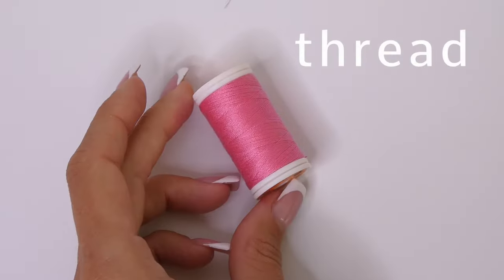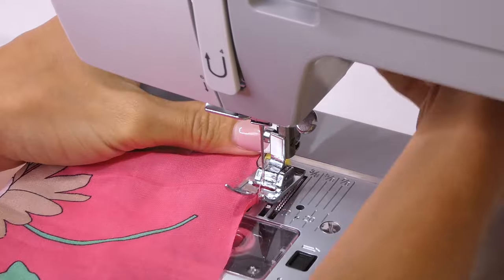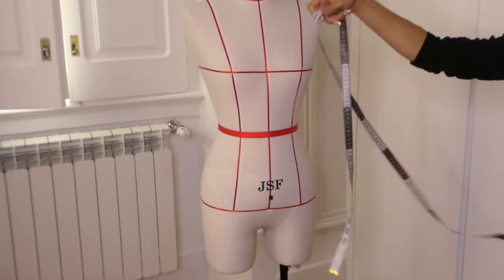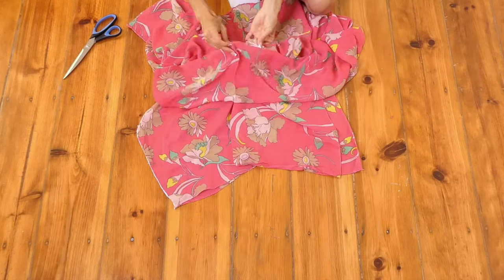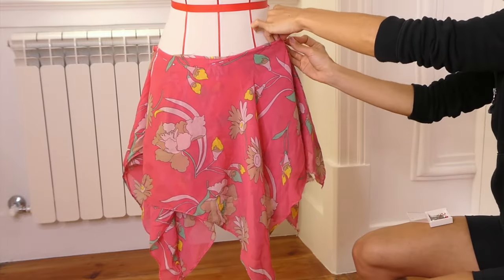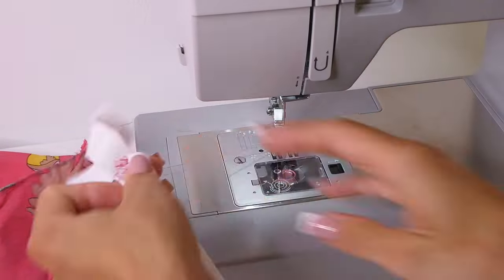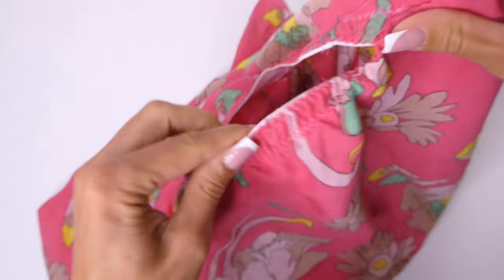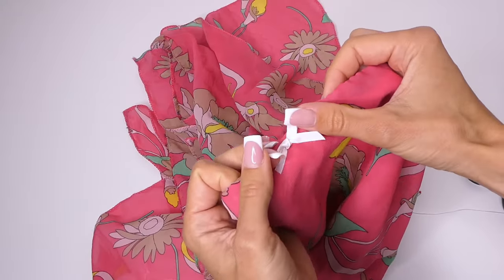Sew a Handkerchief Skirt - Fairy Core Sewing Tutorial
0:00 - 0:05 intro
0:05 - 0:20 materials
0:20 - 0:35 cut 2 pieces
0:35 - 1:03 hem all sides
1:03 - 1:08 measure large hip
1:08 - 1:41 cut 2 slits
1:41 - 2:17 pin 2 pieces together
2:17 - 2:39 measure elastic and sew
2:39 - 3:05 attach elastic
3:05 - 3:35 second stitch to hold elastic in place
3:35 - 3:40 option bow
3:40 - 3:59 outro